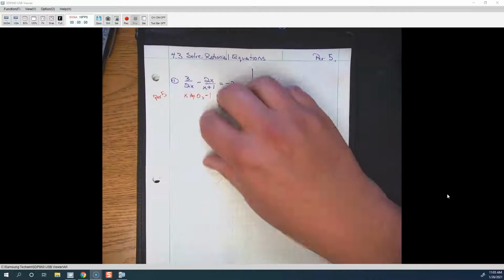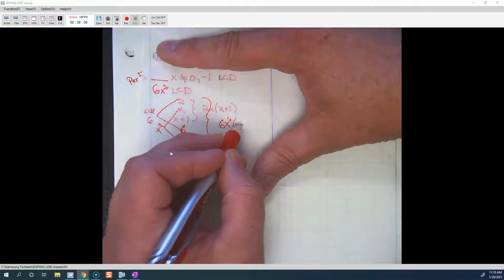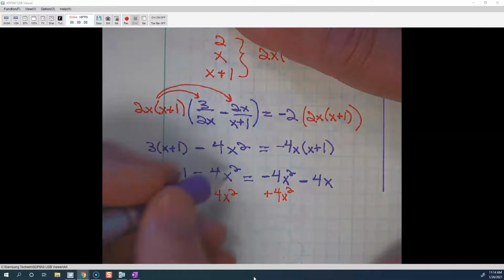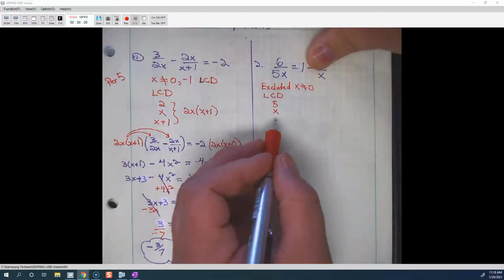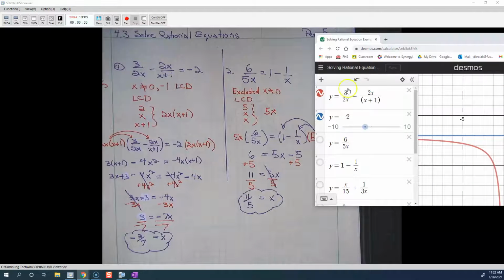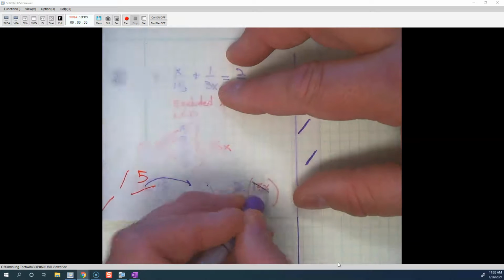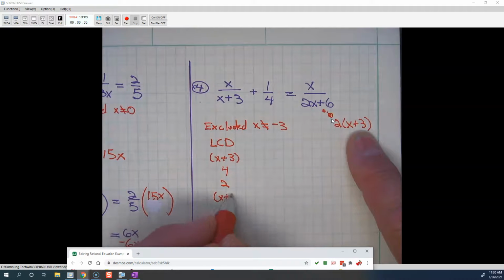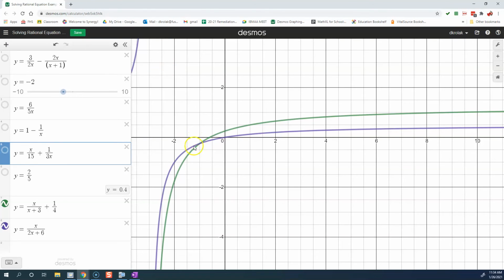IB MAA 4E Solving Rational Equations